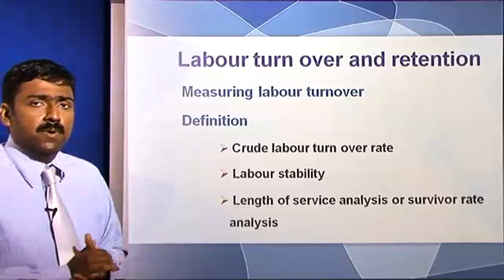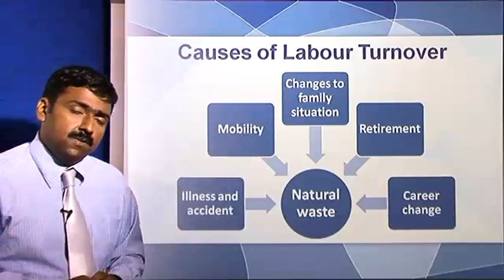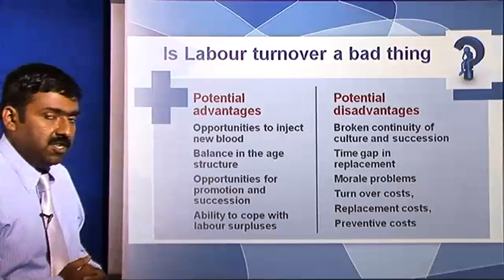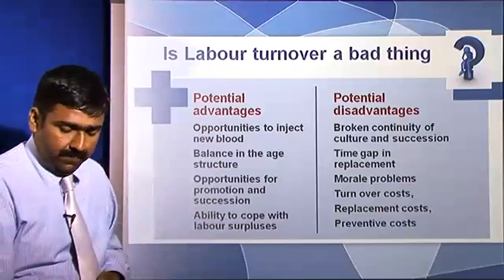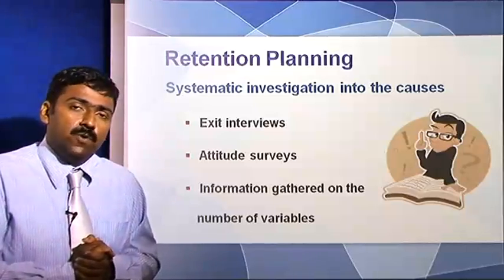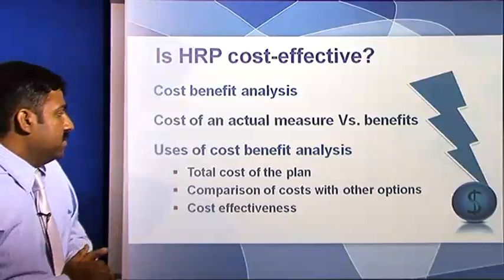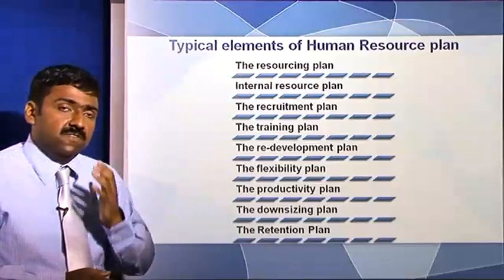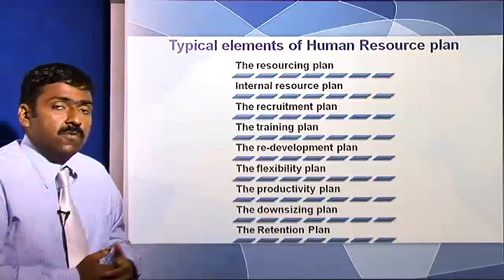How to Master Employee Retention: The Ultimate Guide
Human Resource : Retention Planning !

Stayinformed with Big Videos
IMPORTANT